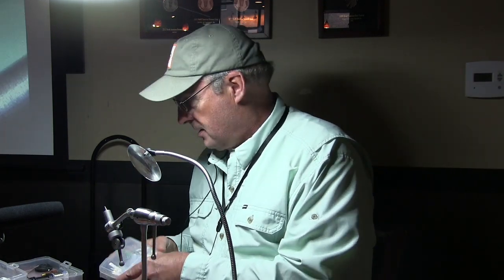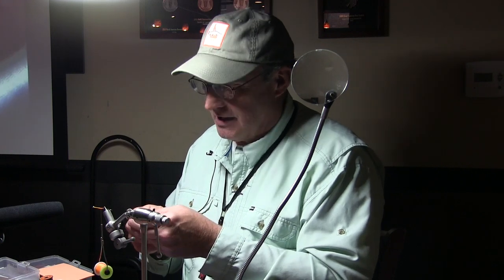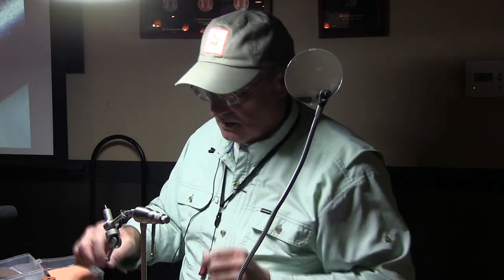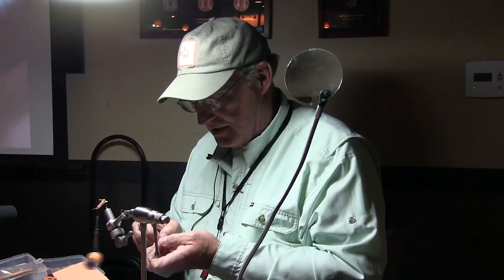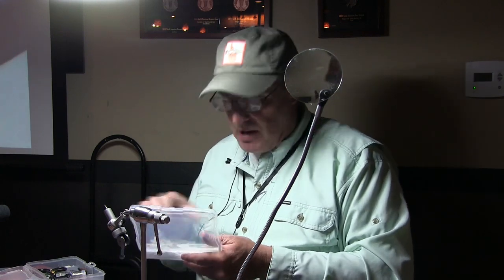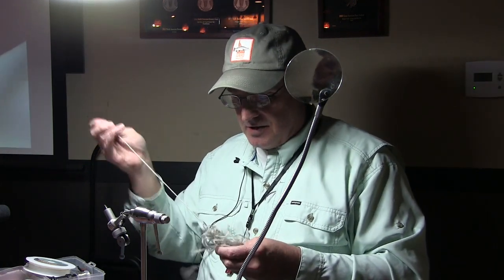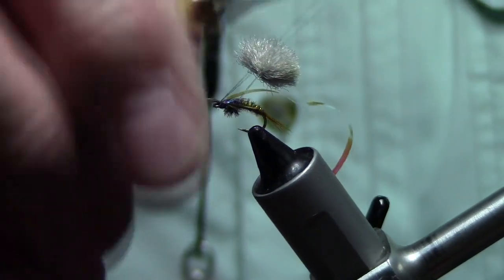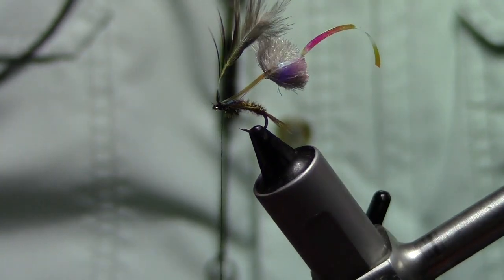HCFF Guest Tyer Kelley Glissmeyer Articulated Salmon Fly (2:30) Parasali Emerger (37:05)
Articulated Salmon Fly (2:30)  Parasali Emerger (37:05)